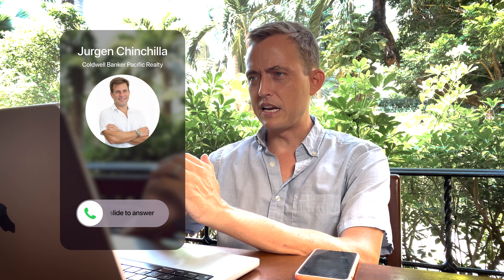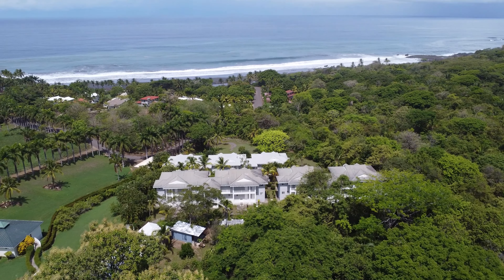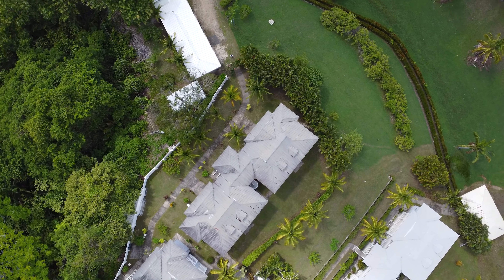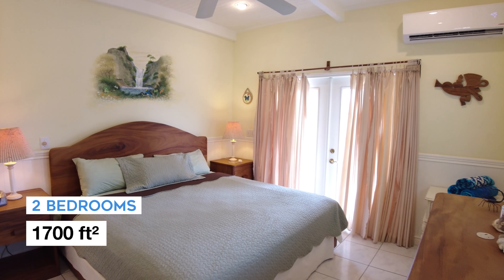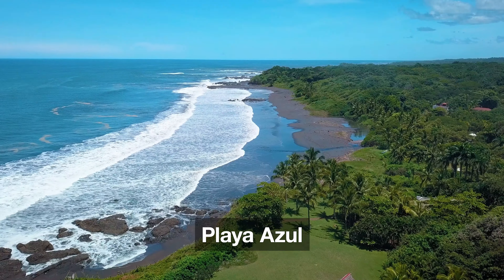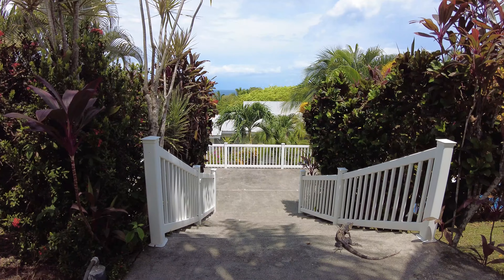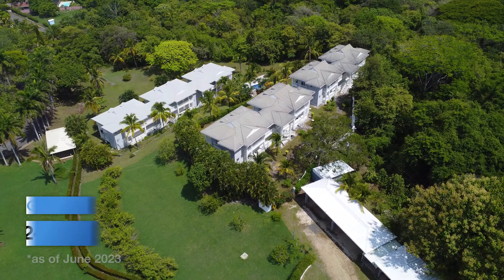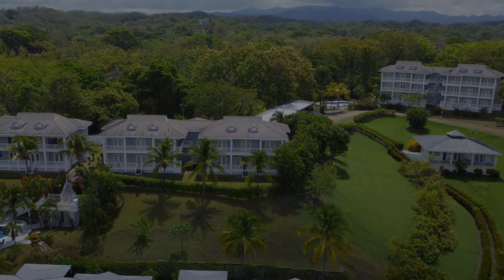An Affordable Ocean View Costa Rica Condo | The Sanctuary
Jurgen and CostaRicaMatt present an unbelievable find - an affordable, ocean view Costa Rica condo for sale! There are few condos on the Costa Rica real estate market that will offer both a quick walk to the beach plus an ocean view - not to mention the space, comfort and quality of this 2BR, 1700 sf condo at The Sanctuary at Playa Azul.

Here is the listing for this condo, located in Guanacaste, Costa Rica about 45 minutes north of the Nosara and Playa Guiones area

🌊Discover Playa Azul🌴
Playa Azul is a tranquil and relatively undiscovered area near San Juanillo in Guanacaste, Costa Rica. Known for its serene beaches and lush landscapes, this region is a paradise for those looking for a retreat from the hustle and bustle.

🏢Ocean-View Condo Showcase🌅
In this video, we take you on a tour of a remarkable 1,700-square-foot ocean-view condo nestled in this idyllic setting. With two spacious bedrooms, this condo exemplifies luxury and comfort. Watch as we walk through the open floor plan, which perfectly integrates the living and dining areas. Marvel at the modern, fully-equipped kitchen, which awaits your culinary creativity.

What sets this condo apart is its breathtaking ocean view. The balcony overlooks the majestic Pacific Ocean, offering a daily spectacle of nature’s beauty. The video includes drone footage that captures the condo's proximity to the beach and the splendid surroundings.

🏖Explore the Surroundings🍃
This Costa Rica condo is just a short walk away from the beautiful Playa Azul beach. We show you the nearly private beach, where you can relax without the crowds. The condo is situated in a peaceful complex, ensuring a quiet, harmonious living experience. The nearby village of San Juanillo offers a glimpse into the local culture, while the vibrant community of Nosara is just a short drive away.

📈Investment Opportunity🔑
If you’ve ever dreamed of owning Costa Rica real estate, especially an ocean-view condo, this is your chance. Not only is this property a dream for anyone looking to live in paradise, but it’s also an excellent investment opportunity. Whether you are thinking of having a vacation home or considering a business venture, this property is an ideal choice.

💲Affordable and Rare💰
One of the key highlights of this property is its affordability. Ocean-view condos in Guanacaste are rare finds, especially at reasonable price points. This condo is available for an amazing price of $240,000.

Whether you're seeking the ideal piece of land, a stunning condo for you and your partner, or a perfect family home, my channel is your comprehensive resource. We specialize in guiding real estate clients in Guanacaste's most sought-after areas, spanning from Marbella to Playa Flamingo, including Tamarindo, Playa Grande, Playa Potrero, Avellanas, Playa Negra, and many more vibrant communities.

Over 15 years living and working in this region, my diverse career has included everything rural development work through Peace Corps, to river restoration and nonprofit management. I've developed an understanding of Guanacaste that few foreigners have and aim to share my knowledge to empower you in making smart decisions when investing in Costa Rica.

Our content encompasses everything related to Costa Rica real estate, from specific market analyses to informative videos on a wide range of topics. We cover transferring money, corporations, due diligence, inspections and more - not to mention exclusive walkthroughs of exceptional homes and condos for sale.

No matter what your Costa Rica aspirations may be, my goal is to provide the pertinent information you require. Discover your dream property - whether it's a picturesque piece of land, an exquisite condominium, or a cozy family home. We are here to equip you with the insights needed to make the right choices!

Immerse yourself in a modern virtual tour featuring mesmerizing 360-degree drone flights and stationary 360-degree spheres. Uncover the beauty of our surroundings from every angle and gain a truly immersive experience.